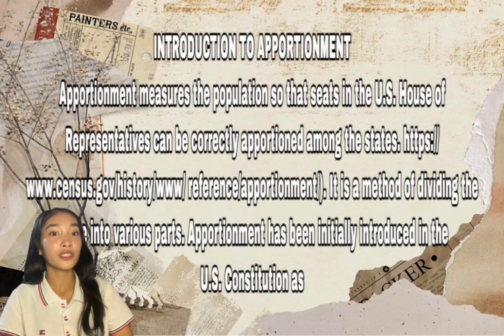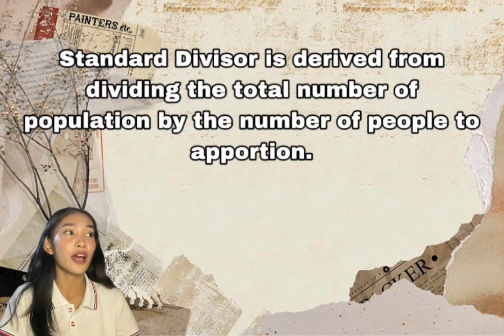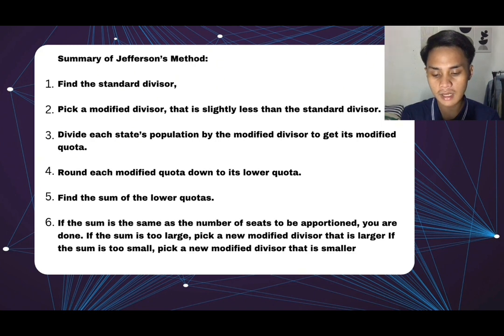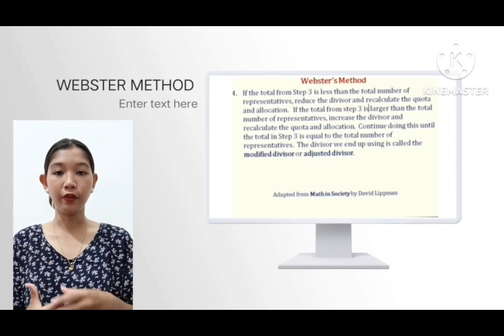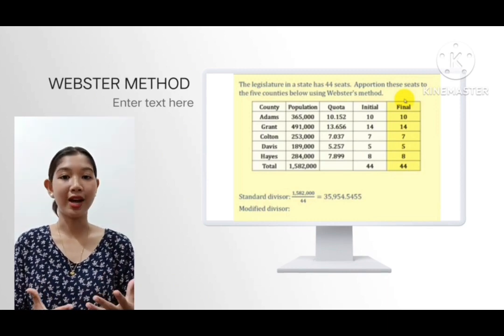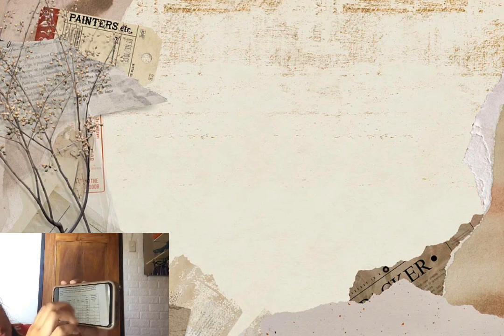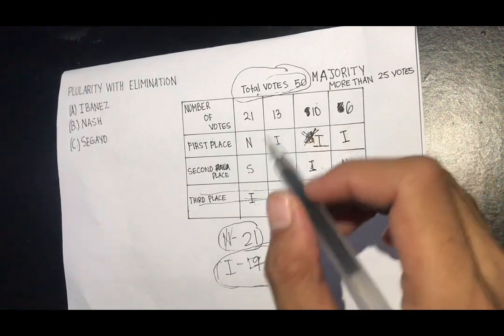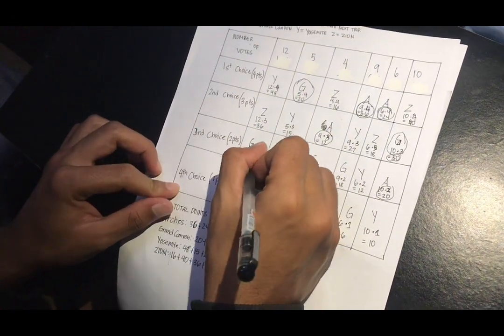Report of Group 7 ( Mathematics in the Modern World)